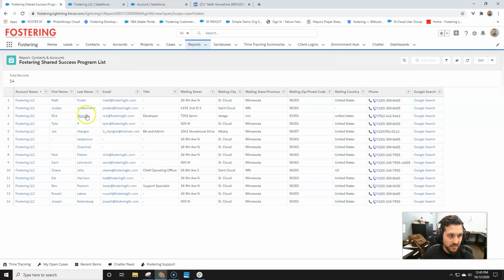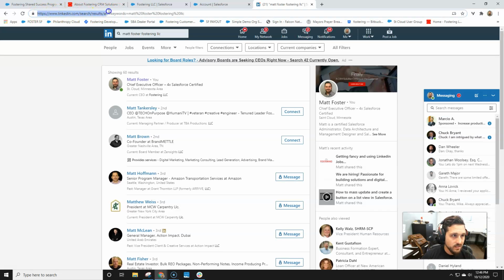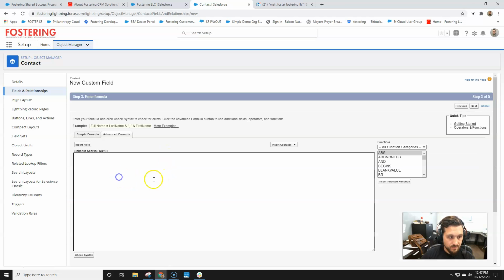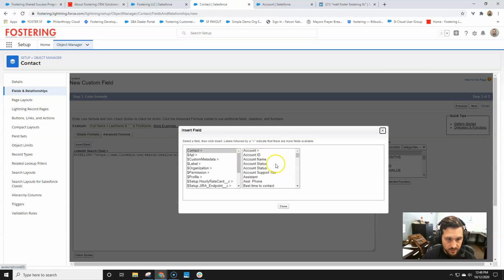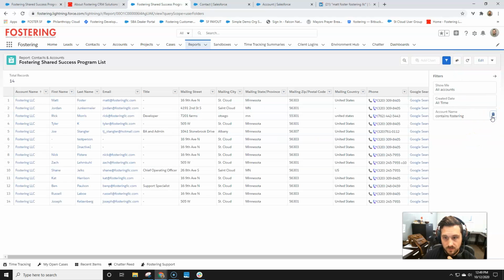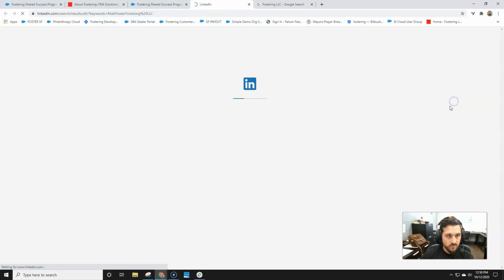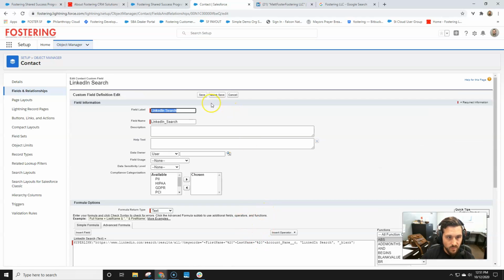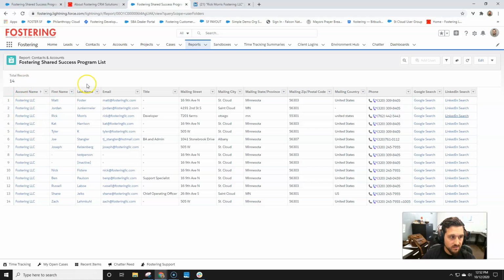Easy Data Prospecting and Clean Up Tricks in Salesforce - Custom Formula Hyperlinks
Create custom text fields in Salesforce to search Google & LinkedIn from Salesforce Report. Make data clean up easier.